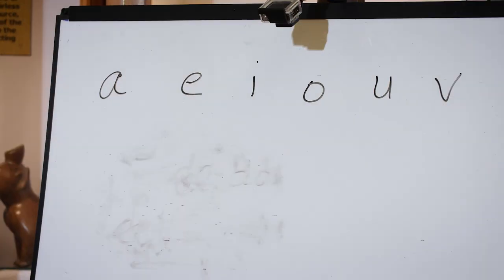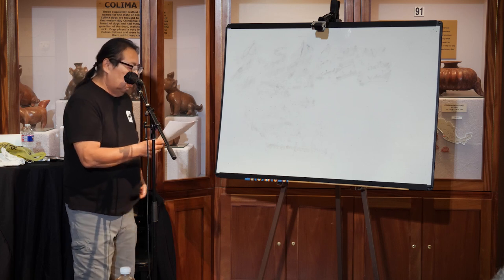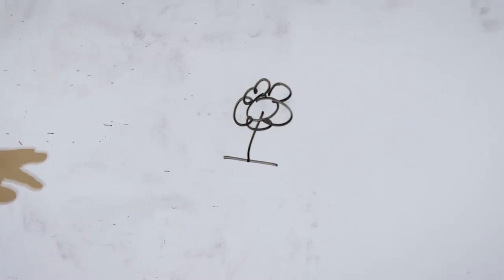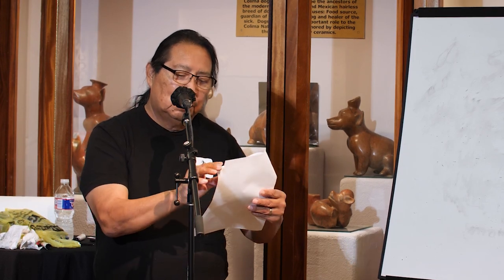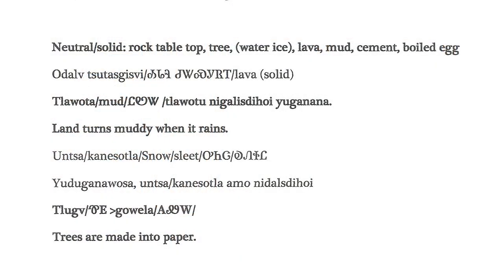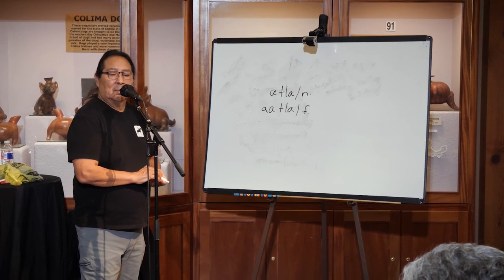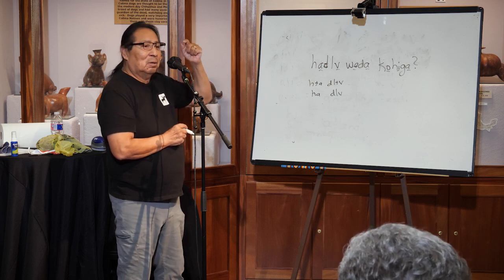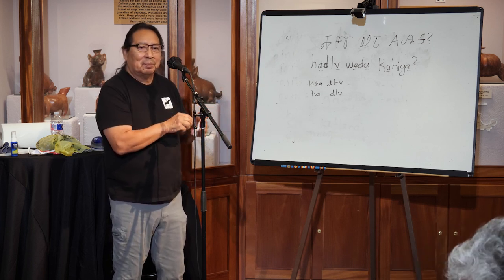Conjugations: Cherokee's Five Categories with Lawrence Panther (Art of the Cherokee Language)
Learn the Cherokee Language’s conjugations with Professor Lawrence Panther. If you missed Mr. Panther’s lesson a year ago, you can go back and learn the Cherokee language basics in the first program on our Facebook Page!

About the Museum of Native American History:
The Museum of Native American History (MONAH) was first established in a downtown location in 2006 as the Museum of Native American Artifacts. The collection quickly outgrew the space and MONAH opened its current doors in June of 2008. Founded by David Bogle, a registered member of the Cherokee Nation, born and raised in Bentonville, AR., the museum houses over 10,000 of the finest Native American artifacts. MONAH tells the 14,000-year story of Native American history through to the present with the discovery of artifacts, education, and programming.